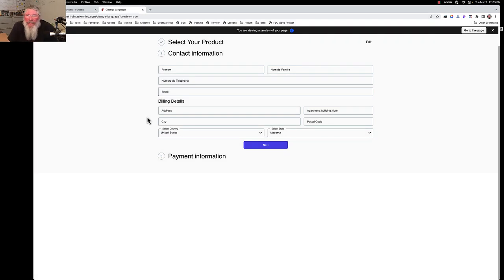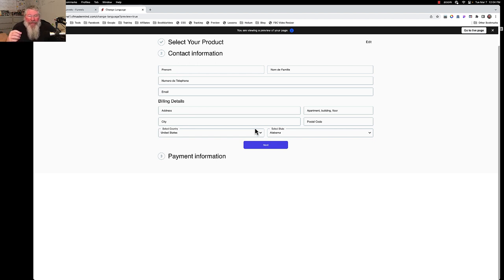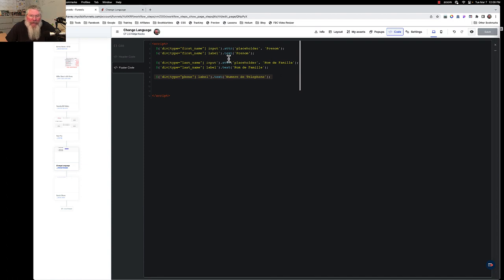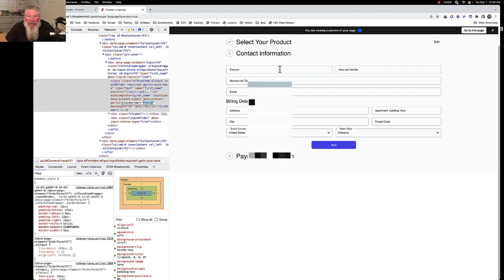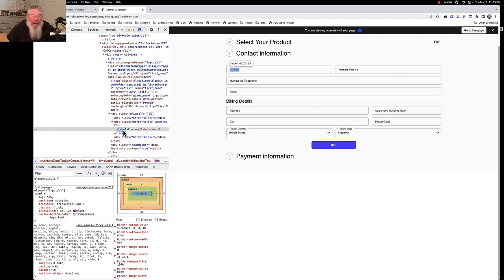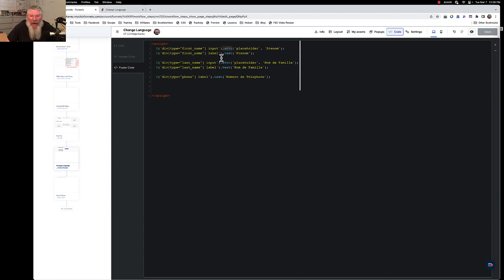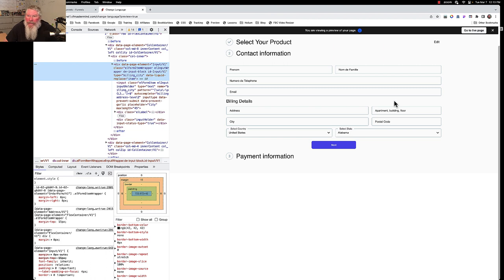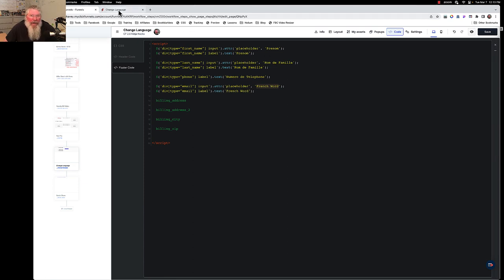How to Change Placeholder Text on ClickFunnels 2.0 Order Forms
Hey everyone, welcome back! It's Dan Havey here with CF Ninja Hacks. Today, I’m going to show you how to change the placeholder text language on an order form in ClickFunnels 2.0. This topic came up in the CF Geek Out group, where someone wanted to switch the placeholder text on an order form to French. Unfortunately, ClickFunnels doesn't support this natively, so we’ll need to use some JavaScript. Let’s dive in and I’ll show you exactly how to do it.

First, let's look at what the default order form looks like. You’ve got fields like first name, last name, and telephone number. When you click on these fields, the placeholder text is going to slide up, and you'll see it underlined. Now, we’re going to change this text to French. Unfortunately, we can't change the “select country” and “select state” options because, as of now, there’s no way to do it even with JavaScript. So, we’ll have to leave those as they are.

Alright, let's jump into the code. We’ll be working with the footer code on the page. For each field, like the first name, we’ll change the placeholder attribute to the French equivalent, which is “prenom”. Then, we’ll also change the label text to “prenom”. This needs to be done because the placeholder text appears in two places: one that slides up and the label itself. Let’s inspect the element to see this in action. You’ll notice a division (div) element with a type attribute set to first name. Inside this, we’ll find the input tag where we’ll change the placeholder text.

Next, we’ll do the same for the last name and telephone number. It’s a repetitive process, but it ensures every placeholder and label is correctly updated. For the telephone number, we’ll leave the format as it is but change the placeholder text. The key is to identify the div element by its type attribute, then target the input and label within it.

Now, let's look at the email field. We’ll inspect the element, find the type attribute set to email, and change the placeholder and label to the French equivalent. It’s a rinse and repeat process from here. For each additional field, like billing address, billing city, and billing zip, we’ll follow the same steps: inspect, identify the type attribute, and change the placeholder and label.

Once you've done this for all necessary fields, your form should display all placeholder text in French (or any other language you need). This approach works for any text field on the form. If you have any questions or run into any issues, just let me know.